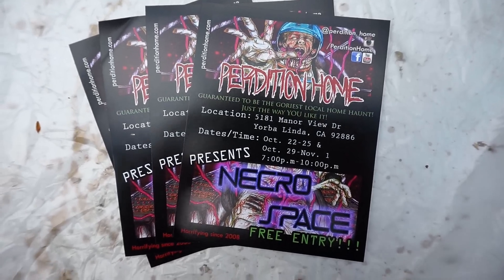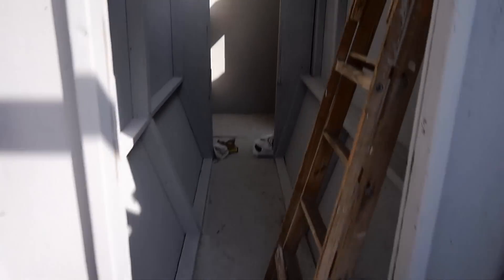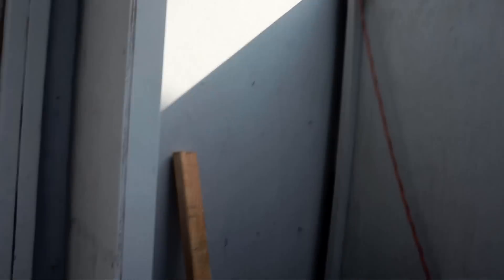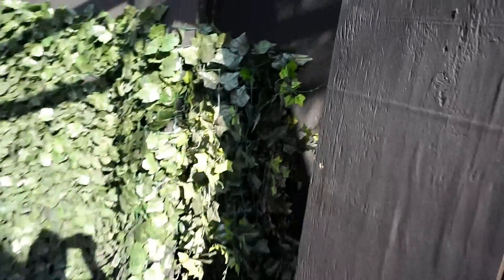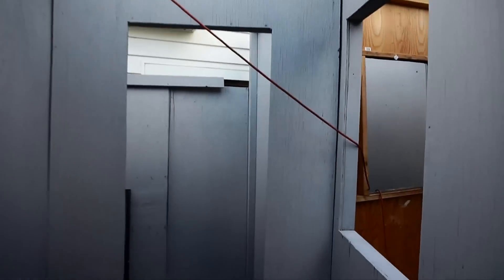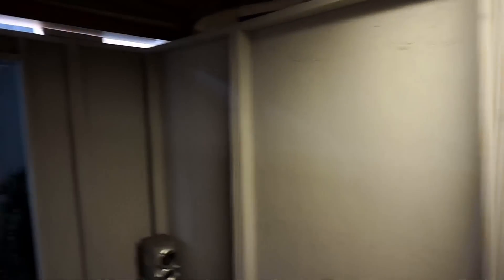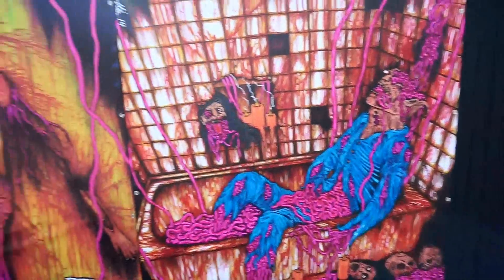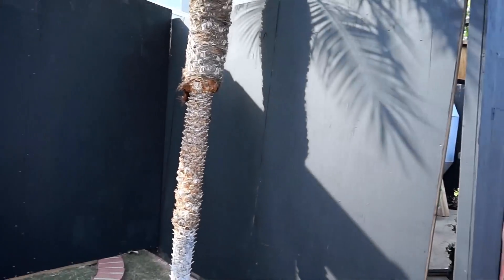The Build 2015 (Day 21): Banner Mc.Titties and All Beams!!